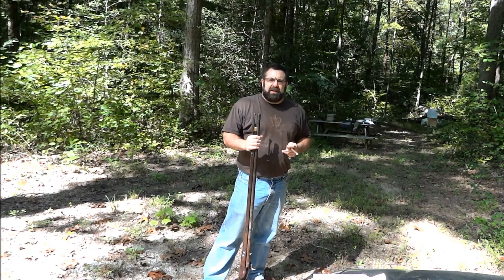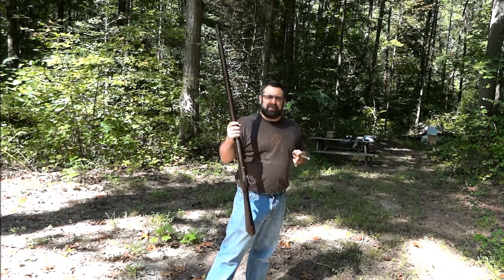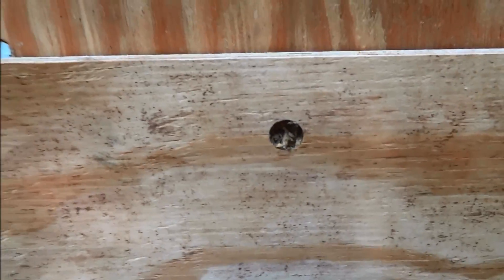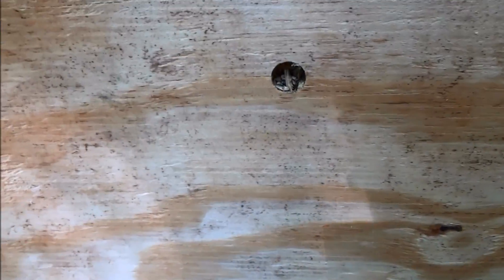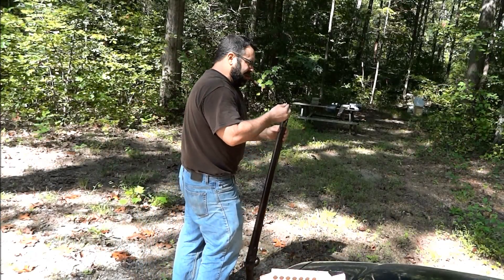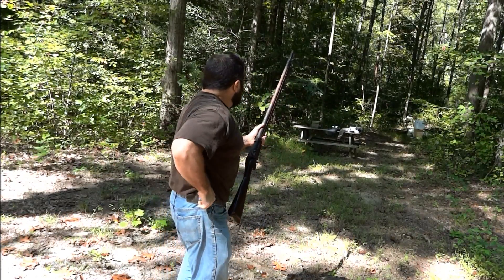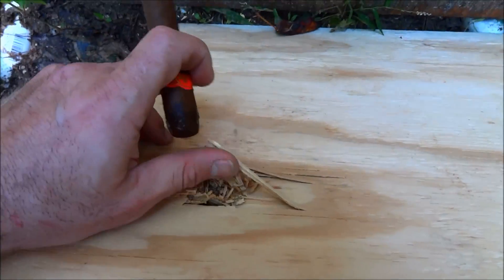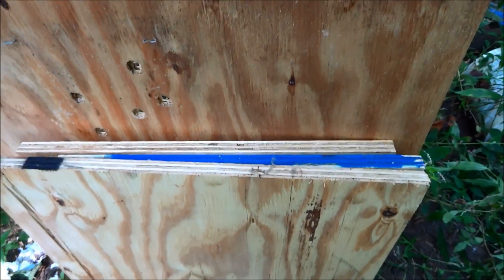East India Company .75 Percussion Musket VS Plywood Sheets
Testing the penetration of a smooth bore musket ball through multiple sheets of 3/4" plywood.